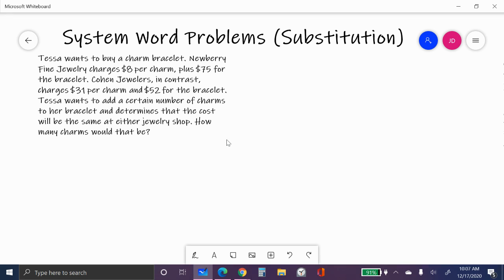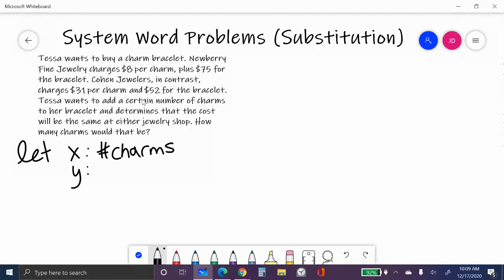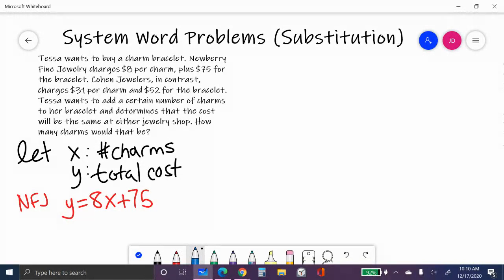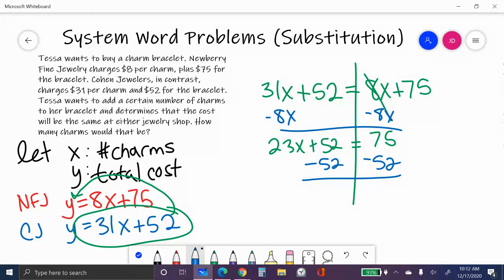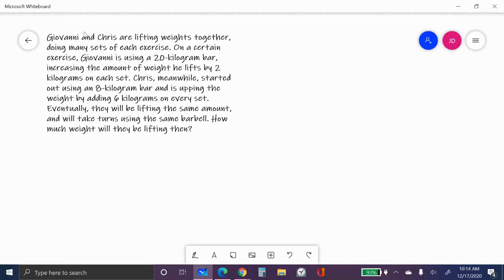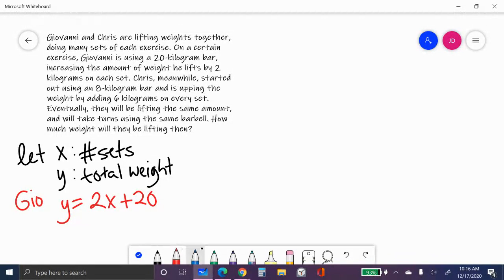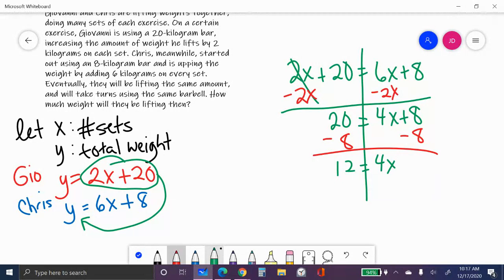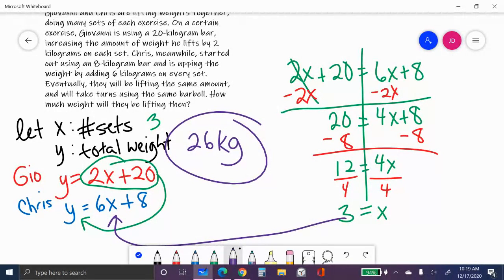Systems: System Word Problems (Substitution)